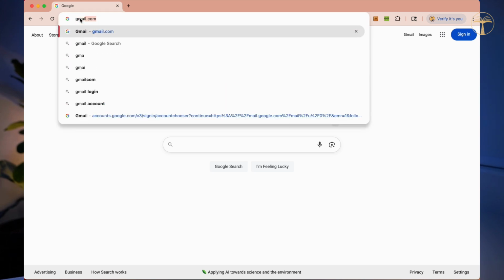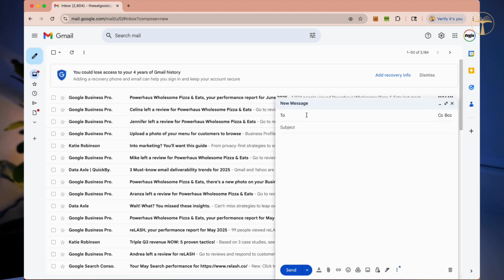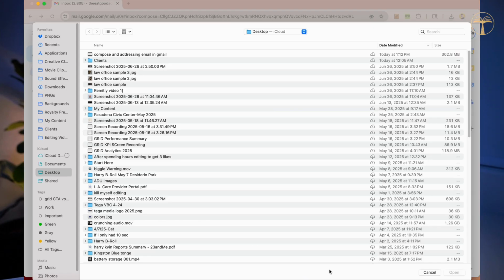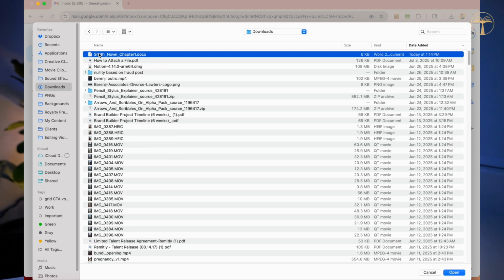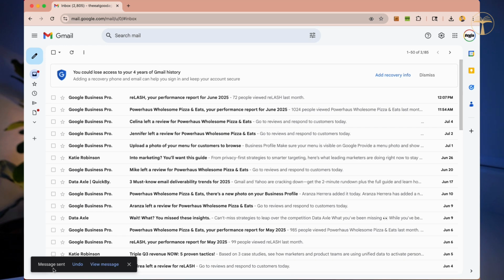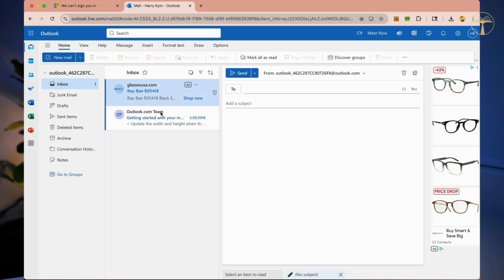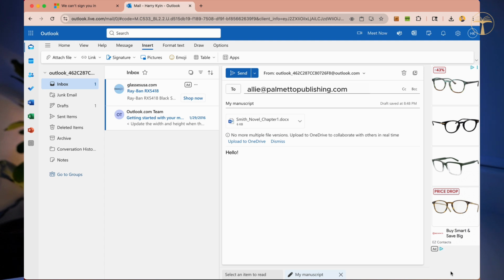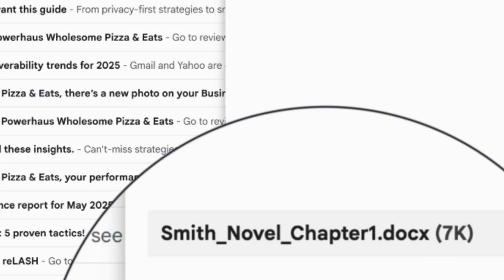How to Attach a File to an Email | Step-by-Step Guide for Authors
Need help attaching a file to your email? Whether you're sending your manuscript, cover design, or interior edits, this quick tutorial walks you through the simple steps to upload and send files via email.

Perfect for authors working with Palmetto Publishing or anyone needing a refresher on email basics.

📩 Questions? Reach out to your publishing team for personalized support!